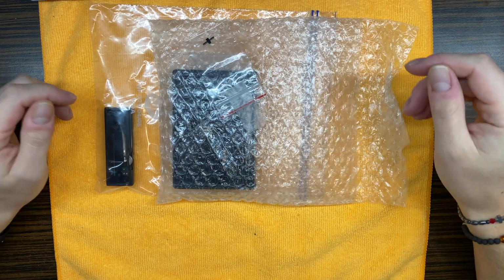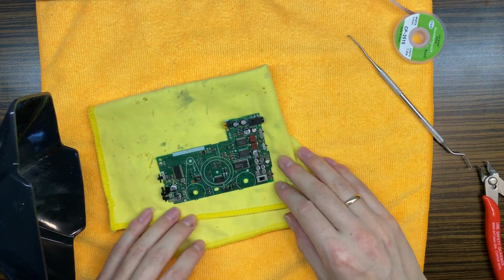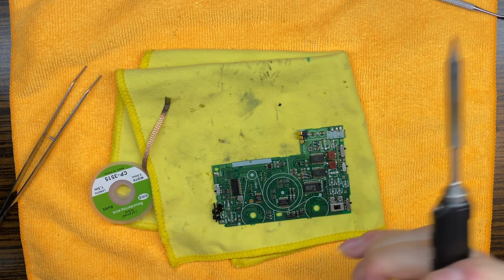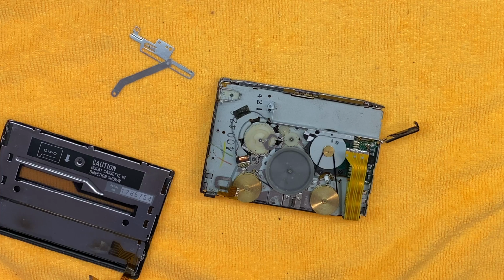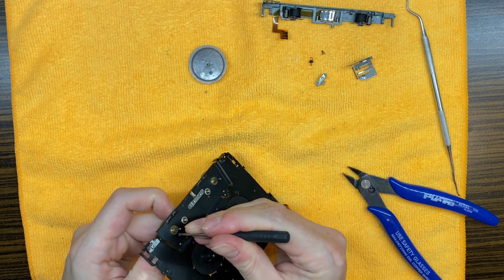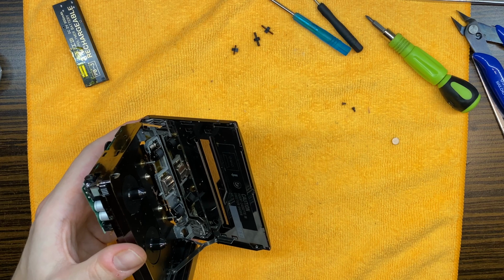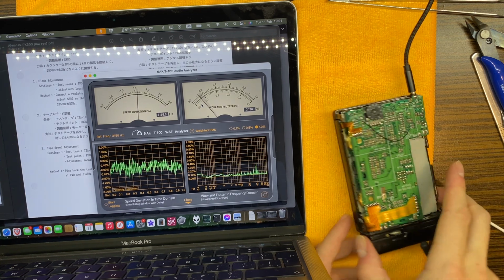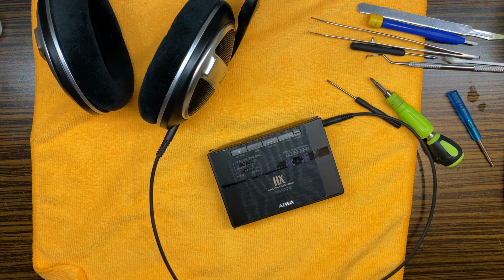AIWA HS-PX900 PX303 PX30 walkman - cassette player repair fix diy repair japan E0068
In this video i have successfully repaired this king of aiwas -  Aiwa HS-PX900 quite not carefully used walkman.
As you will see, this one was quite challenging one...

As for all my repairs i use only Panasonic, Nichicon or Nippon Chemi-Con capacitors.

There is also group on facebook for more discussions about walkmans, cassette decks and other audio:

Cheers

00:00 Intro
04:06 disassembling device/what to repair overview
12:00 MAIN PCB repair - recap, switches repair, volume potentiometer cleaning.
33:20 tape transport service and tape door buttons/switches cleaning/service
54:36 assembling device and short test (motor always on)
59:37 fixed fwd/rwd mode button, so that it would move free/and assembling for adjustments
01:04:39 azimuth/dolby levels set
01:06:57 tape speed and w&f check - and instant problem...
01:10:15 tape speed issues solved -explained
01:12:00 assembling device/final testing device